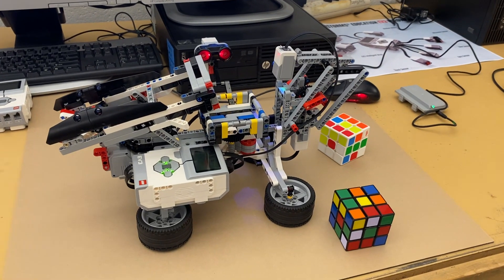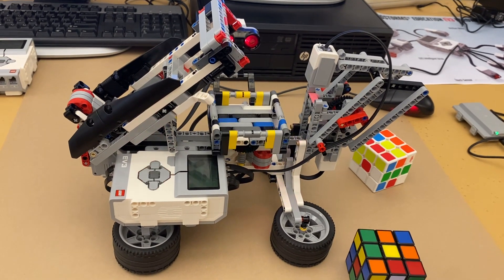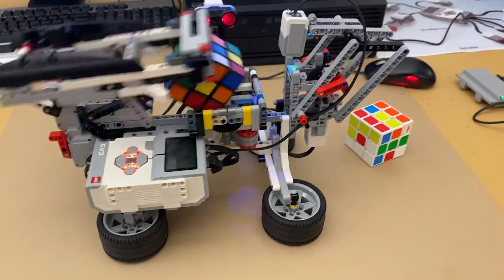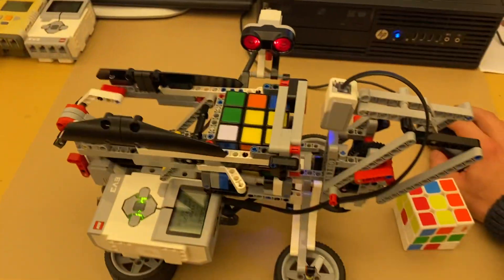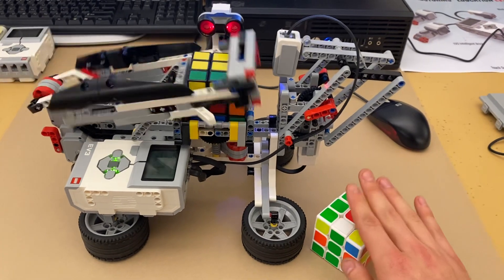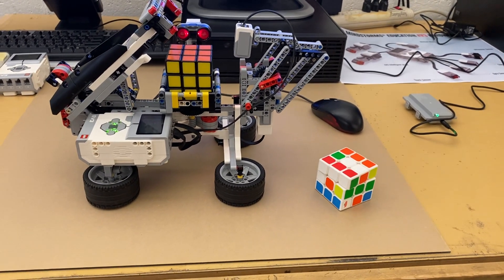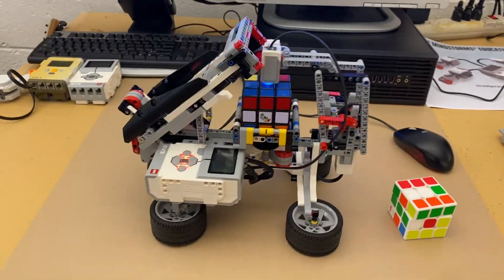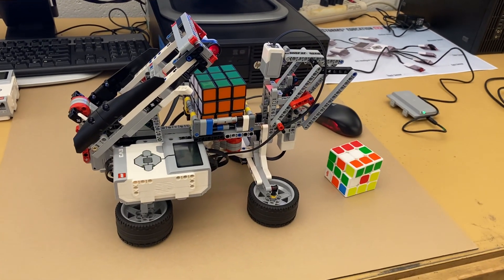High School BUILT Robot Solves Rubik’s Cube! (Lego Mindstorms EV3)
Connecticut High Schooler Club built this Lego Mindstorms EV3 robot that solves a rubiks cube much faster than myself. Built fall 2022.

Please comment with any questions or feedback!!!